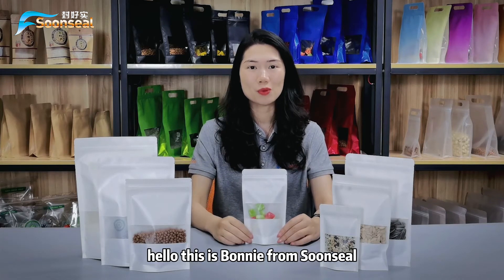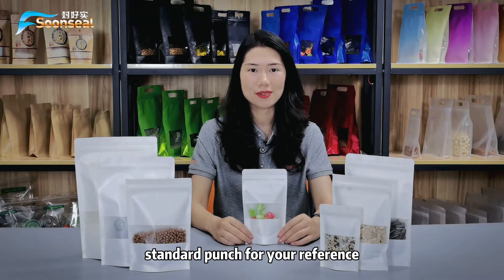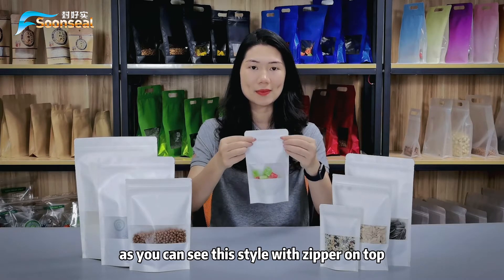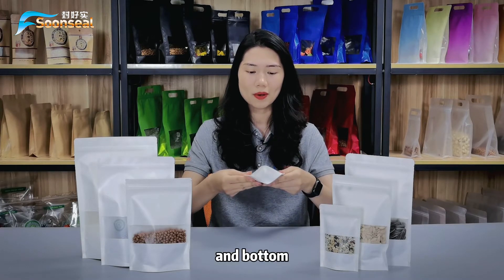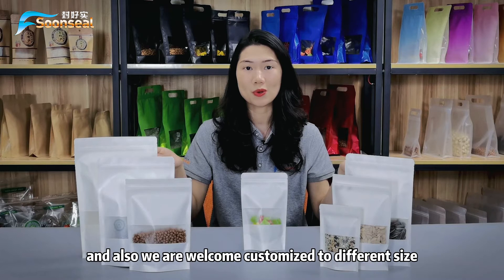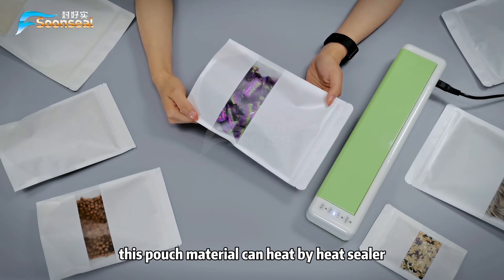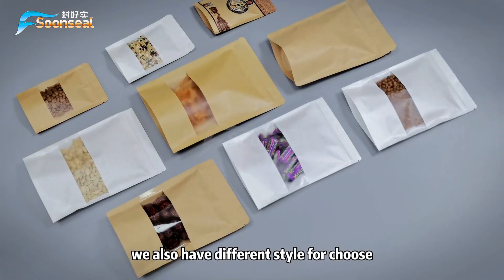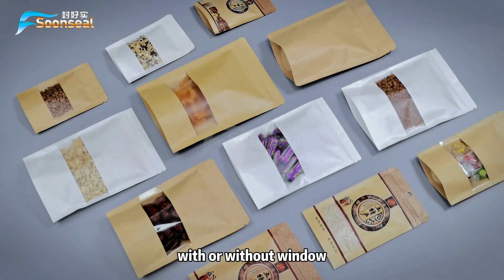White Kraft Paper Stand Up Pouch With Zipper And Frosted Window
Material: Kraft Paper/MOPP/CPP

Product features:
Good sealing, high barrier degree, moisture-proof, and anti-corrosion;
Three-layer compound, waterproof, reusable;
Health and environmental protection, mildew-proof, effective oil resistance, multi-layer composite, window design;

Use:
Shopping mall/supermarket/snack shop/restaurant/food factory/exporter, etc;
This product can be used to store food, snacks, whole grains, electronic products, etc. It can be moisture-proof, water-proof, insect-proof, prevent things from scattering and play an induction role;

Food grade raw materials: selected food-grade raw materials, SGS international certification, export to Europe and the United States and other countries;

Easy tear design: both sides of the bag have an easy-tear design, convenient to open after hot sealing, convenient and beautiful;

Thickened bottom: Thickened and widened bottom design to effectively increase load-bearing capacity;

Frosted visual window: Frosted window design, highlight your products, let your products look more upscale

Widened self-sealing strip: concave and convex bite design can be used repeatedly to enhance the sealing;

Food grade intima: food transparent intima;

Suitable for all kinds of food packaging: dried seafood, cooked food products, candy, whole grains, medicinal materials, nuts, cereals, tea, snacks dried fruit, and so on;

In Stock Dimension (Ready to ship)
Dimension (WxL+Hcm) Dimension (Inch) Thickness (Micron) Rice Pack Reference Nuts Pack Reference
9X13+3 3.5x5+1” 280  150g 90g
10x15+3 4x6+1” 280 200g 120g
12x20+4 4.7x7.9+1.6” 280 330g 190g
14x20+4 5.5x7.9+1.6” 280 400g 240g
15x22+4 6x8.7+1.6” 280 500g 300g
16+24+4 6.3x9.4+1.6” 280 800g 360g
18x26+4 7x10.2+1.6” 280 1000g 450g
20x30+5 7.9x11.8+2” 280 1500g 600g
22x32+5 8.7x12.6+2” 280 2000g 900g
25x35+5 9.8x13.8+2” 280 3500g 1000g

Stand Up Pouch is now replacing the glass jars with metal cans. Stand Up Pouch is one of the best packaging options for superfoods, coffee, tea, dry fruit, pet food. Our Stand Up Pouch comes with an open zipper to ensure resealable closure.
Here are some reasons that give Stand Up Pouch its competitive edge over rigid packages;
1. Stand Up Pouch are lighter and more flexible than other packaging types.
2. Storing Stand Up Pouche is much easier than jars or cans.
3. Stand Up Pouch is easy to fill without complicated equipment.
4. All Stand-Up Pouches we have are heat sealable.
5. Sealable Stand Up Pouch ensures the first opening guarantee in supermarkets.
6. Stand Up Pouch has superior printing capabilities to improve branding.
7. The zipper is very handy to open and re-close.
8. Zipper on the pouch doesn't get lost, reclosing is simpler for all ages.
9. Stand Up Pouch fills the shelves nicer and grabs customer attention quicker.

Winnie Chan
Guangdong Soonseal Packaging Technology Co., Ltd
Add: C7 Building, New Light Source Industrial Base, Luocun, Nanhai, Foshan City, Guangdong, China